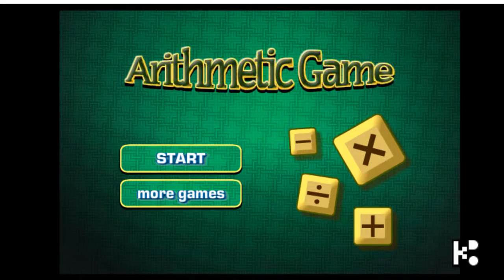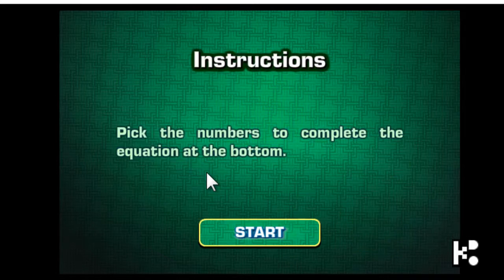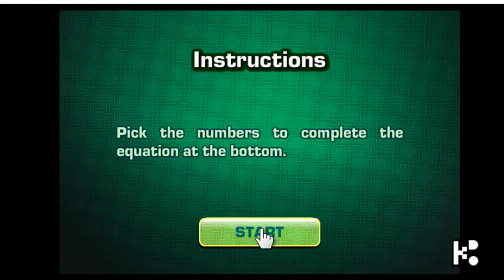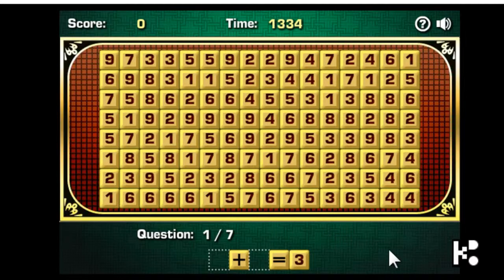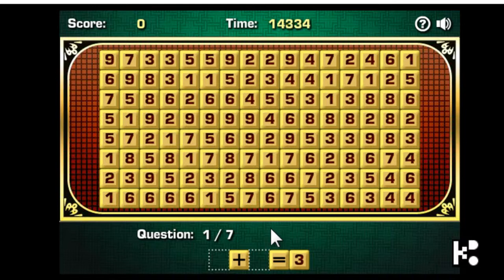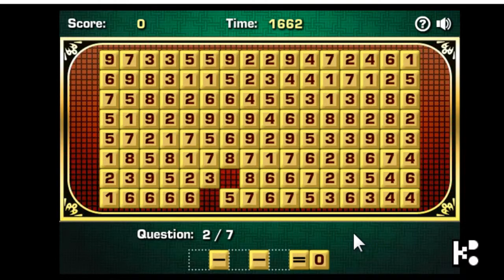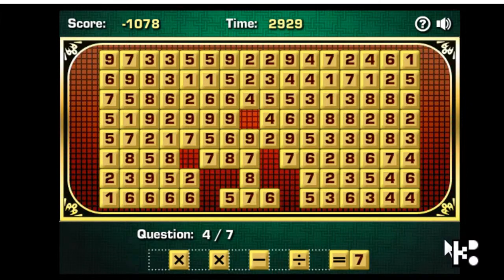MX004 - Arithmetic Game